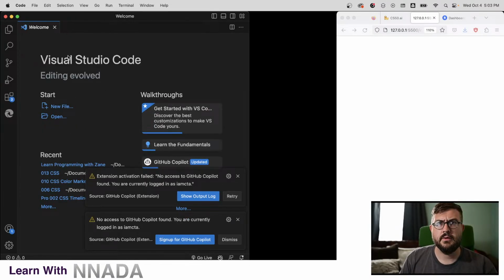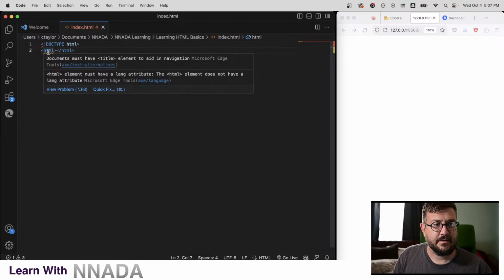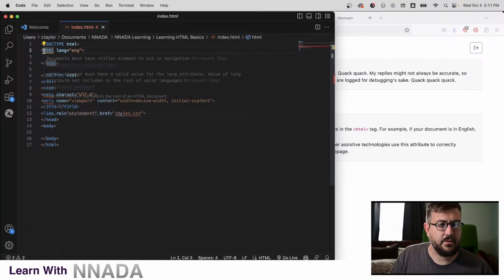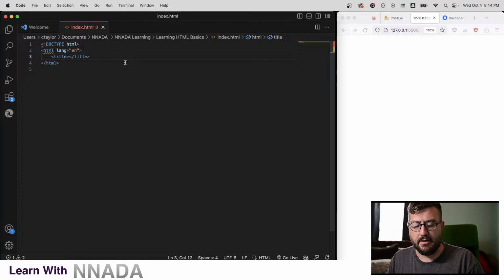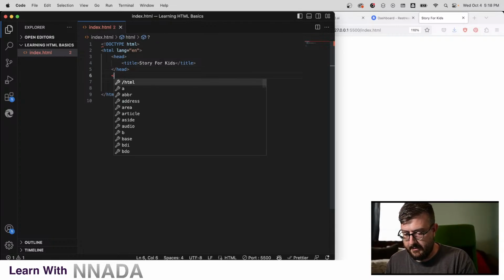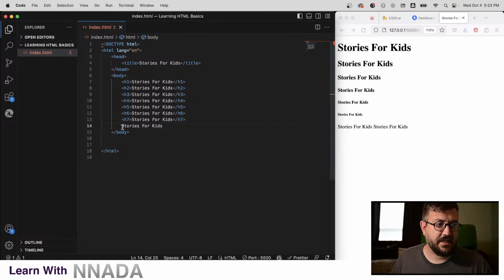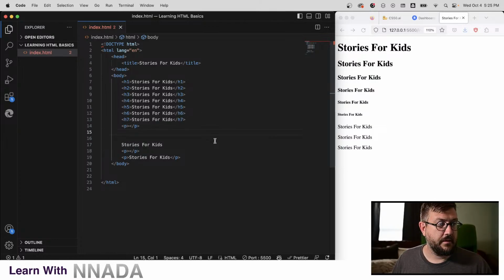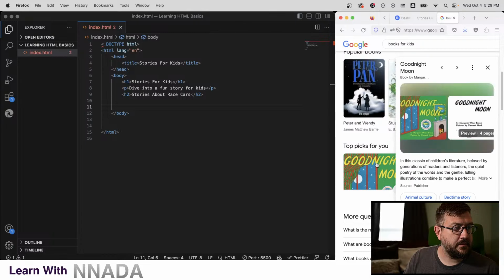HTML Basics Part 01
In this video lesson, we'll dive into the fundamentals of HTML, the foundation of web development. You'll learn essential HTML vocabulary and concepts, starting with the structure of an HTML document and the use of tags. We'll cover the hierarchy of headings, creating paragraphs, emphasizing text, and adding lists for structured content. You'll discover how to create links and insert images, making your web pages interactive and engaging.

We'll explore the power of forms, teaching you how to build user-friendly input forms and associate labels with form elements for accessibility. You'll also grasp the importance of alternative text for images.

Throughout the lesson, we'll discuss best practices and tips for creating clean and well-structured HTML code. By the end of this video, you'll have a solid understanding of HTML principles, enabling you to start building your own web pages with confidence. Whether you're a complete beginner or looking to refresh your HTML knowledge, this lesson is an excellent starting point on your web development journey.